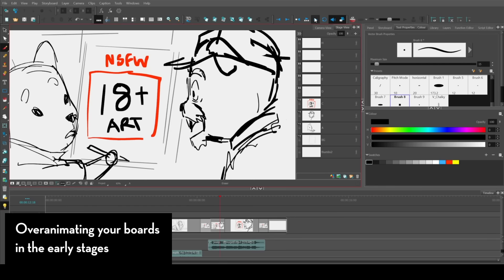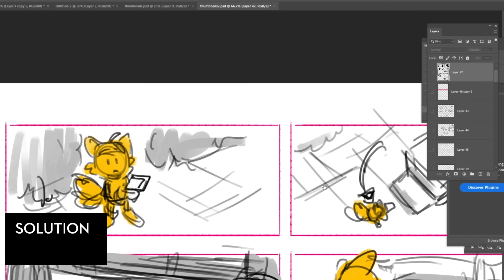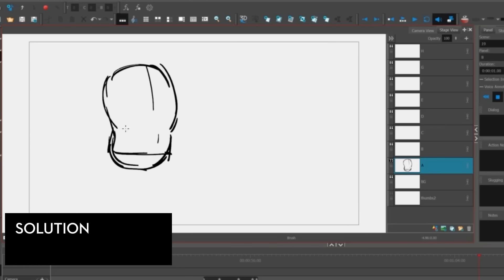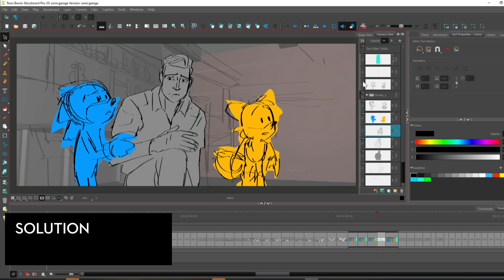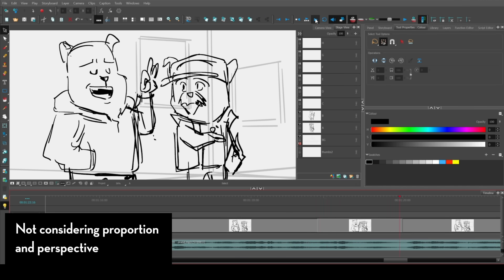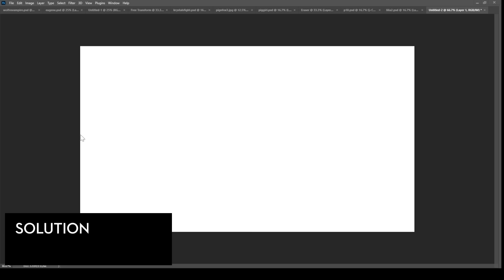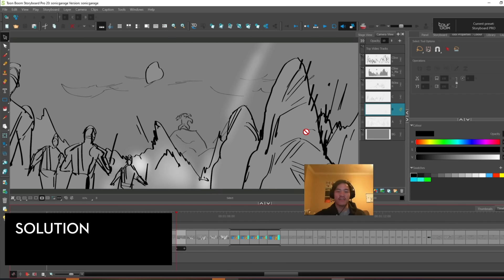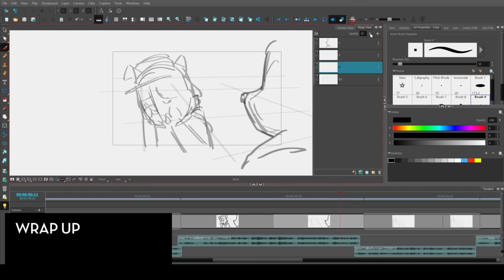Common mistakes beginning storyboard artists make (PART 2)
More common mistakes beginning storyboard artists make.

Software I use:
Storyboading - Storyboard Pro, Adobe Animate, Photoshop
Animation - TVPAINT, Adobe Flash/Animate CC, ToonBoom, Blender
Compositing - After Effects
Painting and Illustration - Photoshop, Clip Studio
Video Editing - Premiere
3D - BLENDER